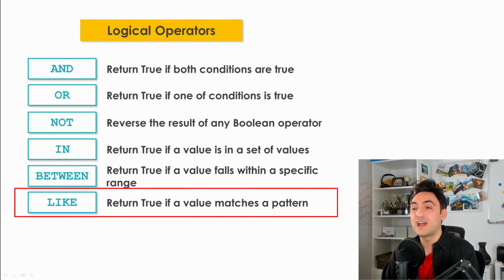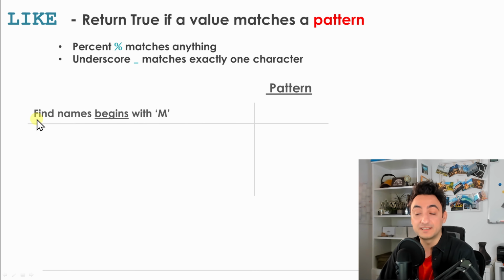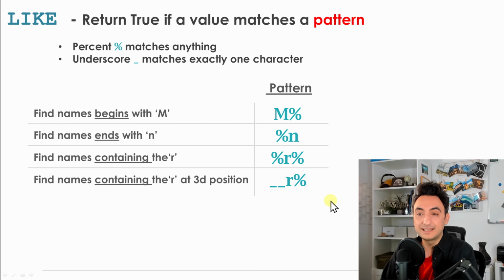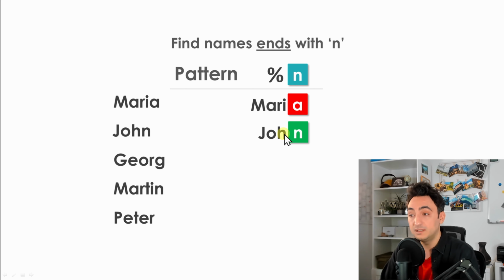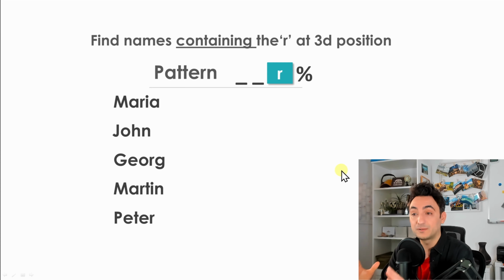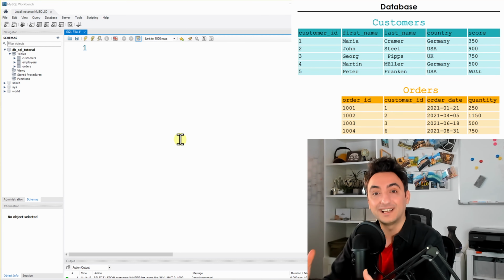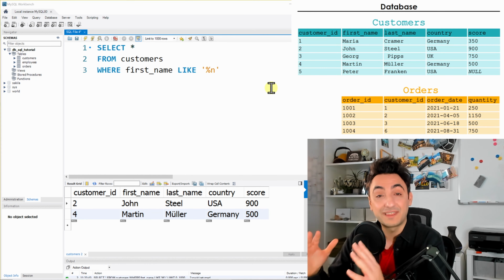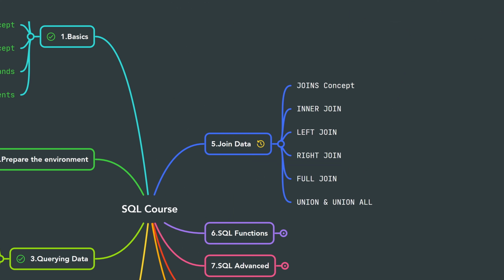SQL Like Operator - Searching and Filtering Data - SQL Tutorial #19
What if you only know part of a value? The SQL LIKE operator searches text by a pattern, explained step by step.

0:00 What is the LIKE Operator
1:29 LIKE Patterns with % and _
3:48 How SQL Matches a Pattern
8:47 LIKE Queries in MySQL